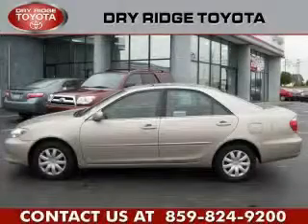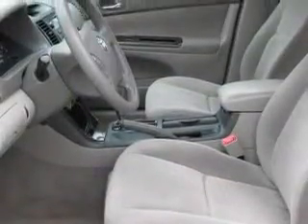Pre-Owned 2005 Toyota Camry Dry Ridge KY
Year: 2005
 Make: Toyota
 Model: Camry
 Engine: 2.4L 4-Cylinder
 Trans.: automatic
 Exterior: Desert Sand Mica
 Miles: 84,398
 Interior: Taupe

 Used 2005 Toyota Camry Dry Ridge KY